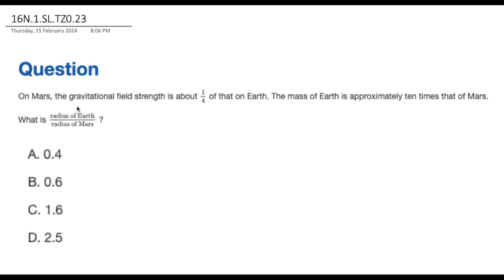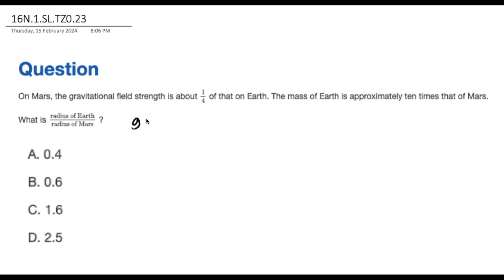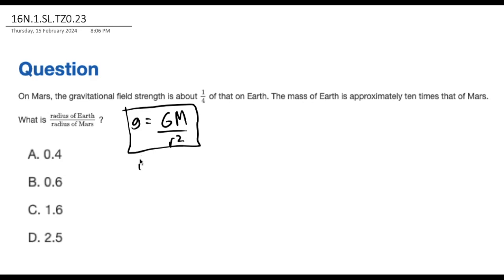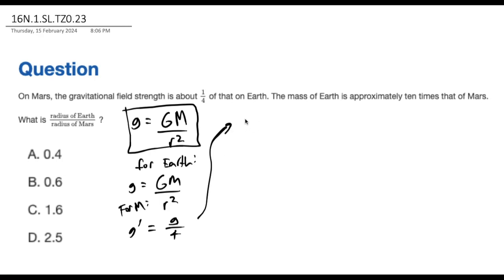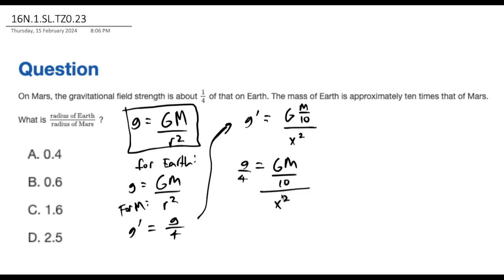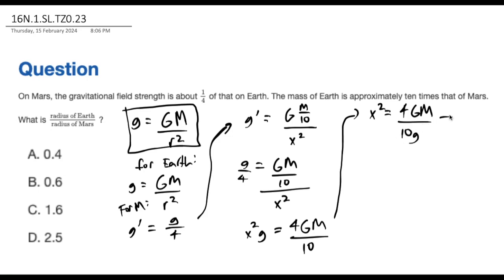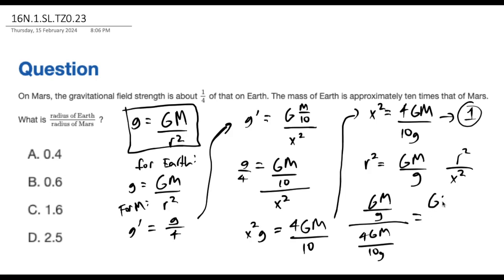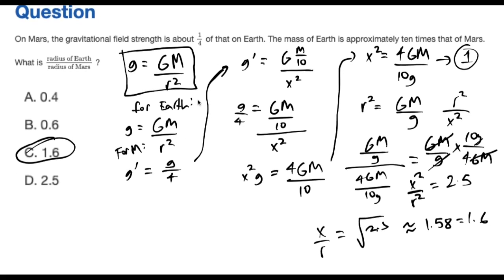IB Physics SL | D.1 - Gravitation | 16N.1.SL.TZ0.23 (Previous Syllabus - 2024)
Reference Code: 16N.1.SL.TZ0.23

On Mars, the gravitational field strength is about 1/4 of that on Earth. The mass of Earth is approximately ten times that of Mars. What is radius of Earth/radius of Mars?